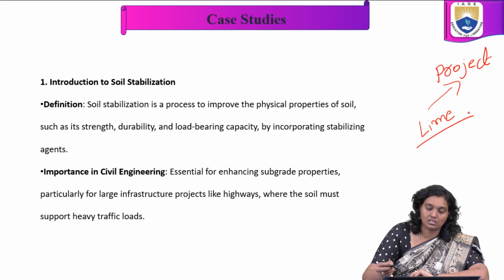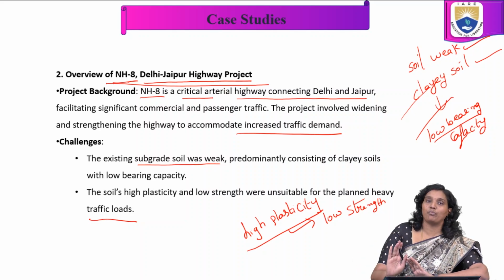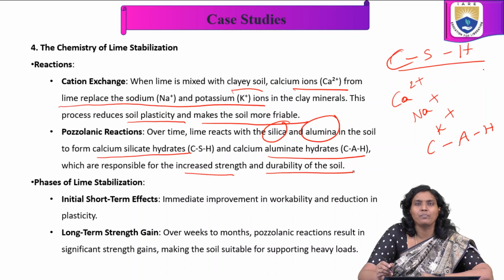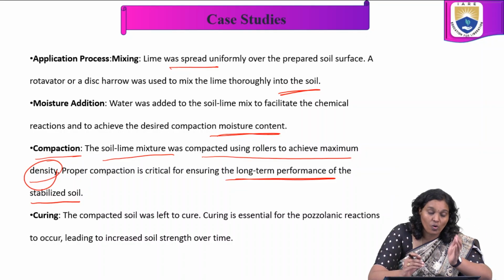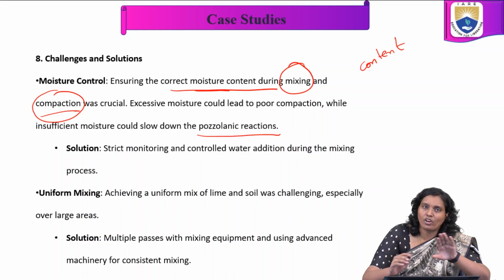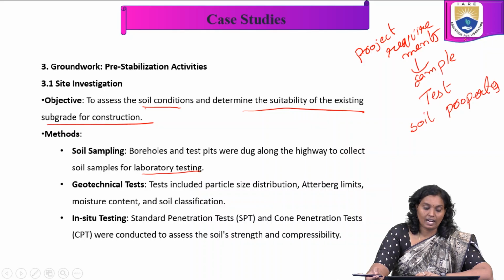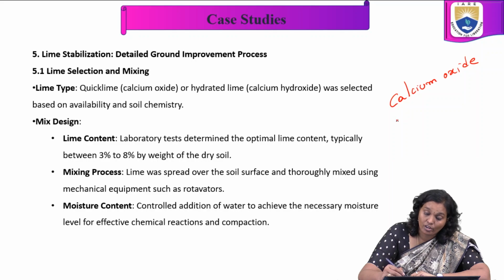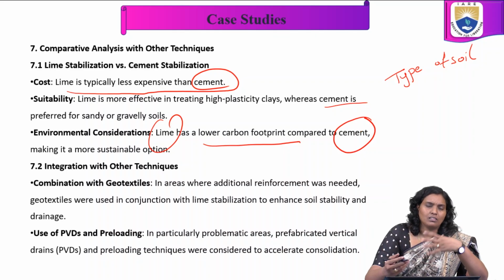Case Study –Soil Stabilization Using Lime by Dr. R Ramya Swetha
Case Study –Soil Stabilization Using Lime by Dr. R Ramya Swetha | IARE

Telangana, India.